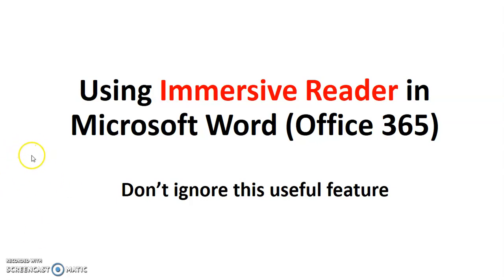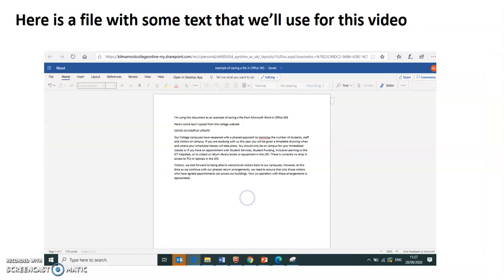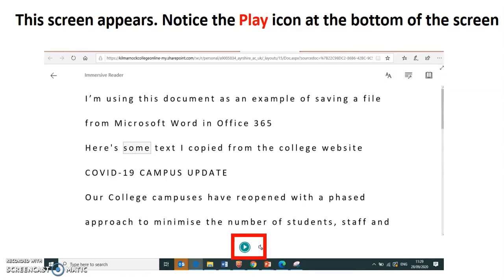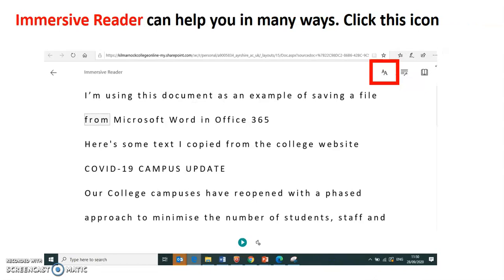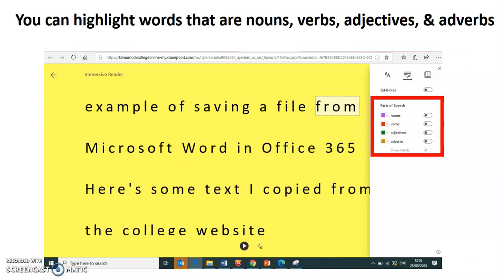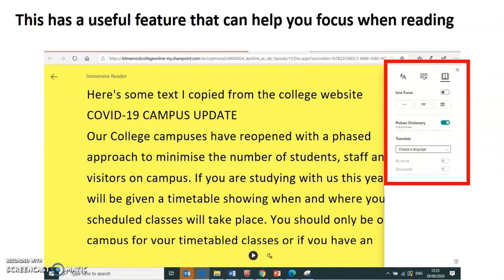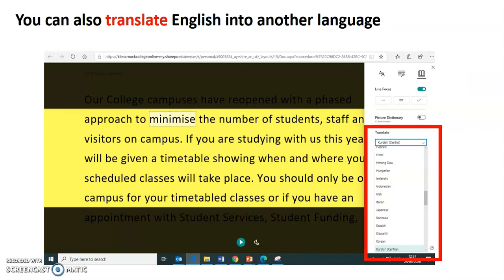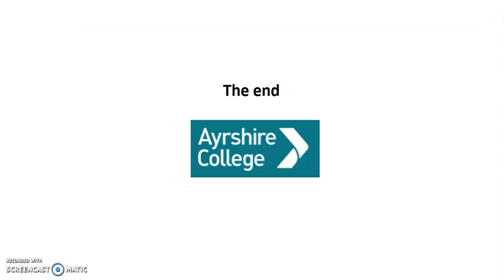Using Immersive Reader in Microsoft Word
Watch our video to learn more about Using Immersive Reader in Microsoft Word